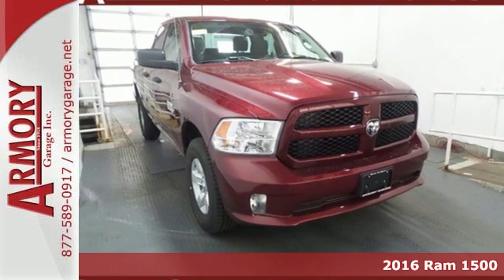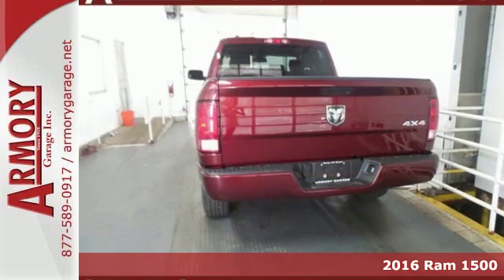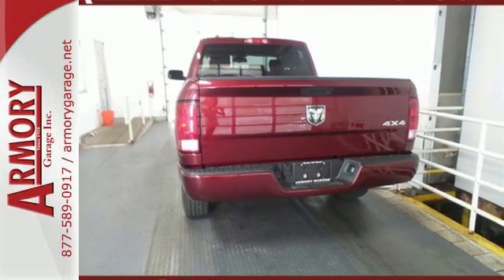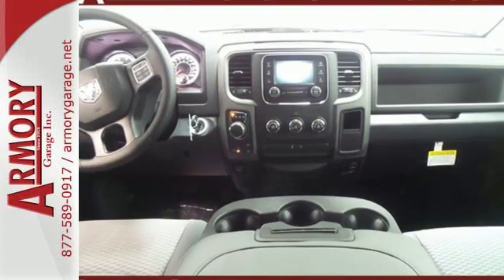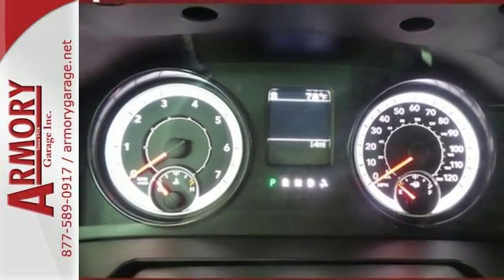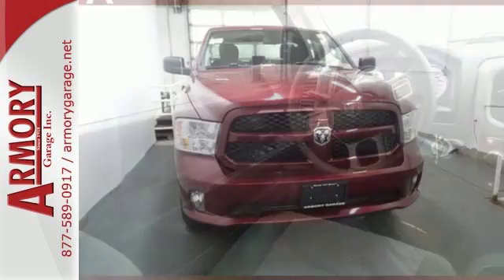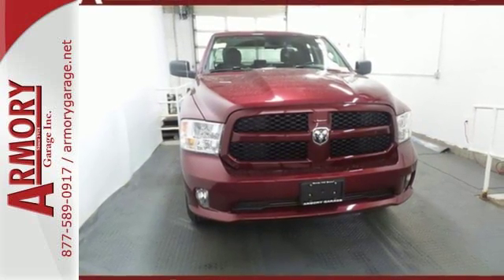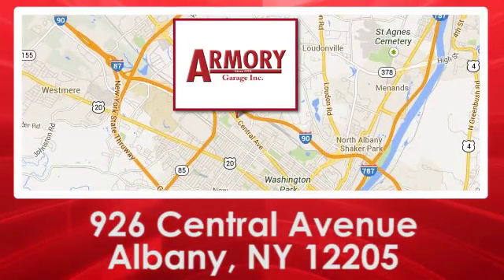New 2016 Ram 1500 Albany NY Roessleville, NY #350879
Year: 2016
Make: Ram
Model: 1500
Trim: Tradesman/Express
Engine: 6 Cyl. 3.6 L
Transmission: Automatic
Color: Delmonico Red Pearlcoat
Interior: Diesel Gray/Black
Stock #: 350879
VIN: 1C6RR7FGXGS350879
Function has never had a more impressive form. The exterior of the Ram 1500 is re-engineered to look and perform better. With active aerodynamics and an upgraded front fascia, it's both beautiful and powerful. Available RamBox Cargo Management System offers lockable, lighted, drainable storage - perfect for storing tools, gear, and beverages. With new fabrics and leather trim choices for seats the interior of the Ram 1500 feels as good as it looks. From the displays to the stitching, it's the most sophisticated Ram Truck experience yet. The 7-inch premium customizable screen lets you know what's going on inside, outside, and under the hood. With the Uconnect Access System, your truck can do double duty as a mobile office or entertainment center. The available 8.4-inch touchscreen offers available features like interior climate control and 3-D terrain maps. Bluetooth wireless connectivity, voice command, and steering wheel-mounted buttons mean you're always in complete control. Whether it's the legendary power of a 5.7L HEMI V8, the potent and efficient 3.6L Pentastar V6 with Best-in-Class fuel economy, or the 3.0L EcoDiesel V6 with exceptional torque and best fuel economy of any full-size pickup, there is an engine configuration right for you. Ram 1500 is the only light-duty truck in the U.S. with an available eight-speed transmission offering superior acceleration in low gears. Pair that with a 4-corner air suspension that keeps heavy loads level and you'll keep your payload on the right road. Dynamic front crumple zones and side-impact door beams help absorb impact forces from every angle. Ram 1500 side occupant protection system includes side-curtain airbags and side-impact door beams.Plus taxes, title, & reg. Prior Orders Excluded. All advertised vehicles available at time of ad placement. Images and options shown are examples, only, and may not reflect exact vehicle color, trim, options or other specifications. Must print out advertised Internet Price and/or E-Price and present it at the time of purchase (date and time of original signed Purchase Agreement) to receive advertised web price and discount. Advertised prices may be affected by Trade-In Credit. A Manufacturer advertised below market interest rates are offered through Chrysler Capital. A The dealership will gladly submit your credit application upon your request.

Address:
926 Central Avenue